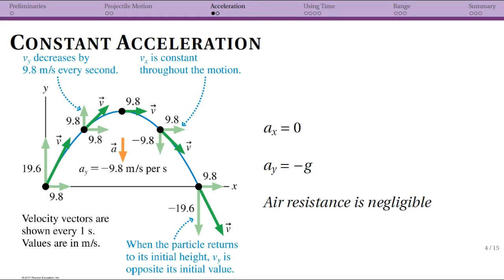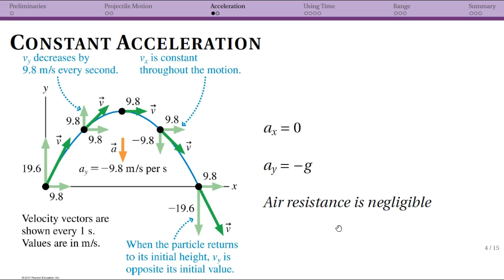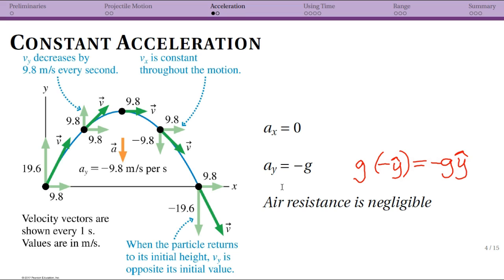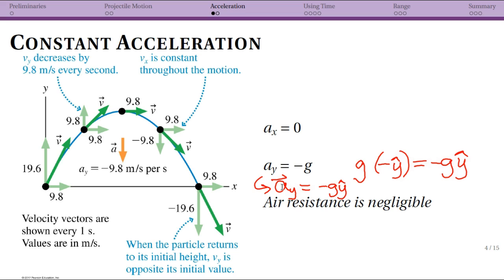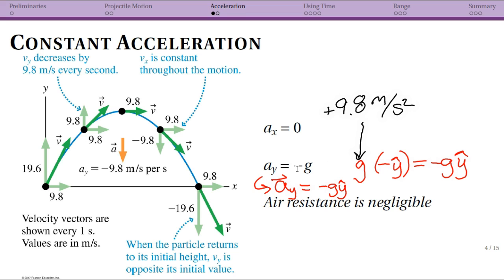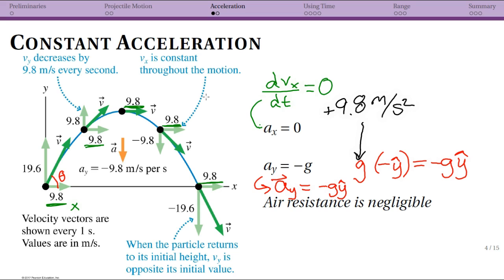Projectile Motion: Acceleration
Physics 202 at Agnes Scott College.  Week 3.  Projectile motion - acceleration.